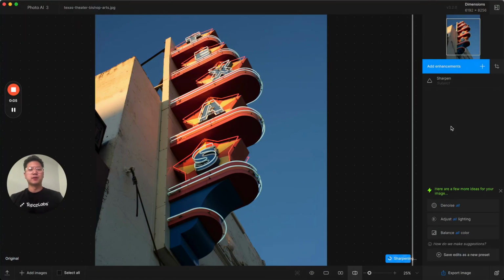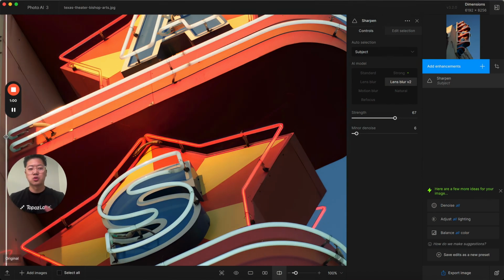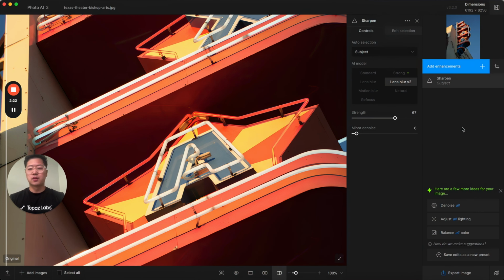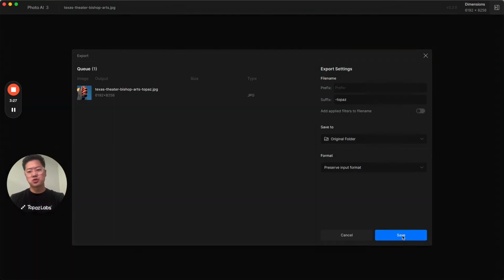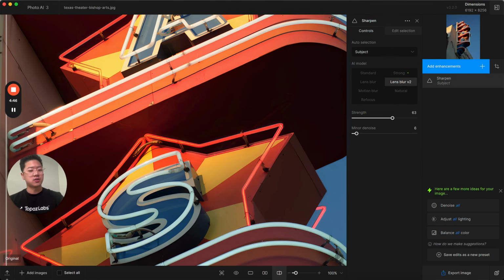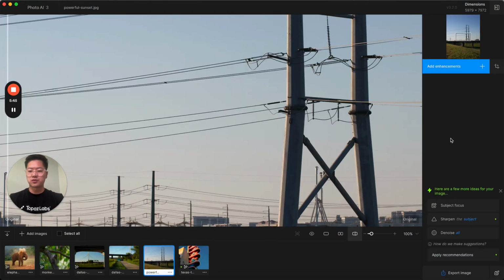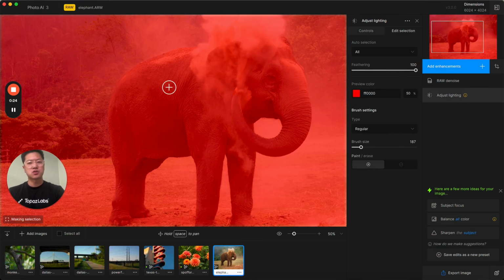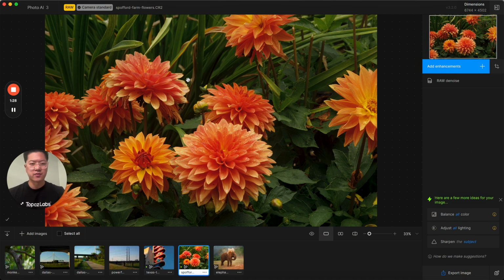What's New in Photo AI 3.2.0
Join our Product Manager Lingyu in discovering new features in Photo AI:
- Three new Sharpen models: Lens Blur v2, Natural, and Refocus
- Personalized model and strength settings
- Presets in suggestions
- Auto-selection added to the controls tab
- Improved color accuracy for Canon RAW files